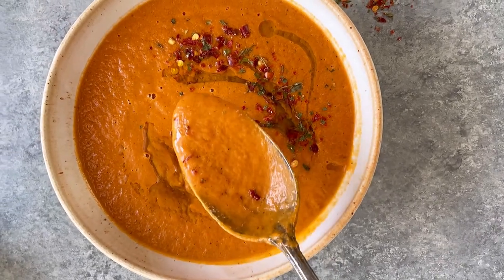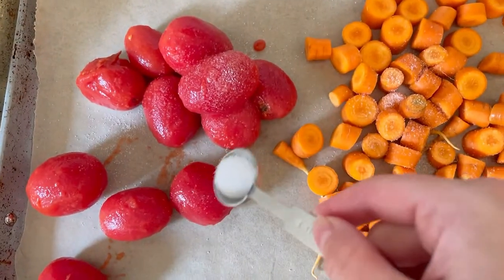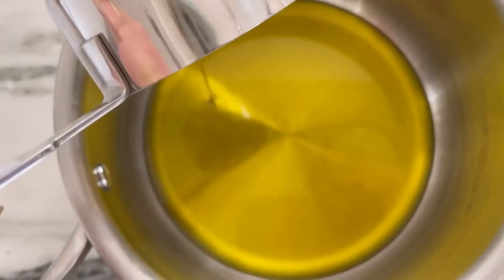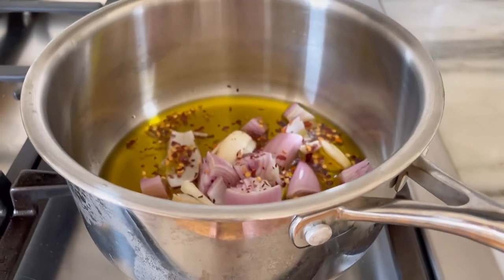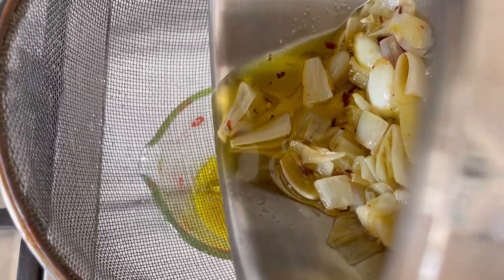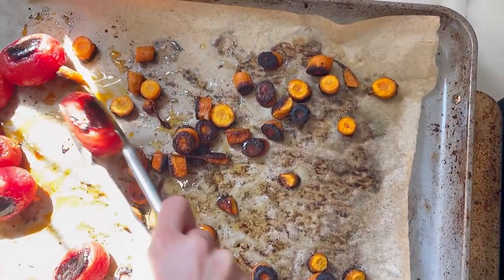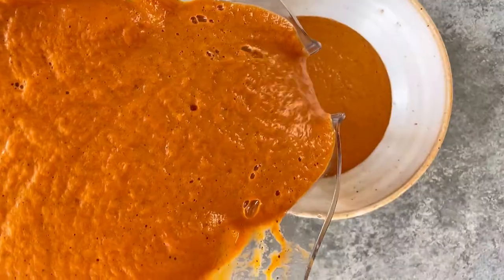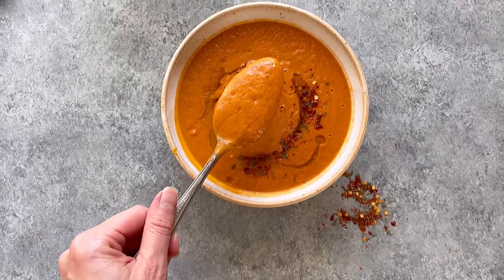How to Make Low FODMAP Tomato Soup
There are a few tricks to making a creamy tomato soup without the garlic, onion or dairy. This low FODMAP soup is also vegan, vegetarian, gluten-free and paleo!